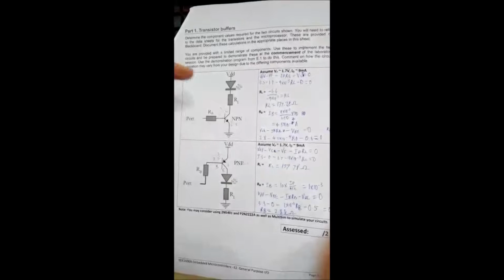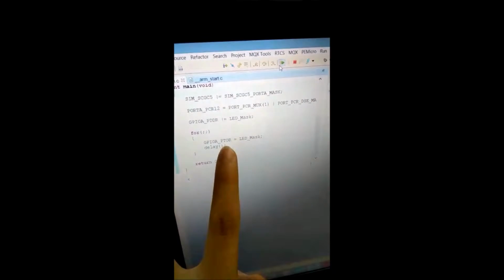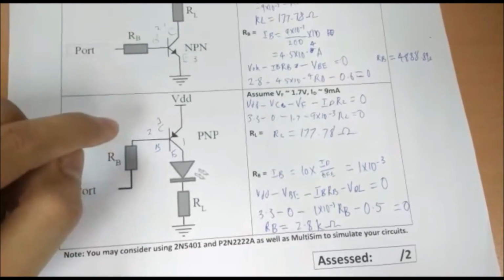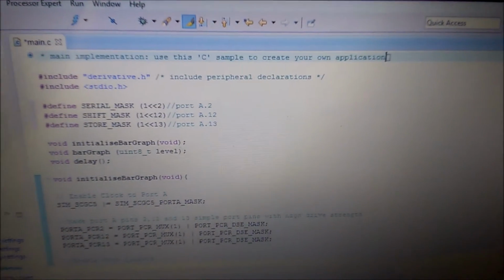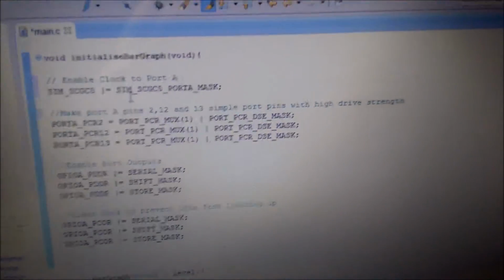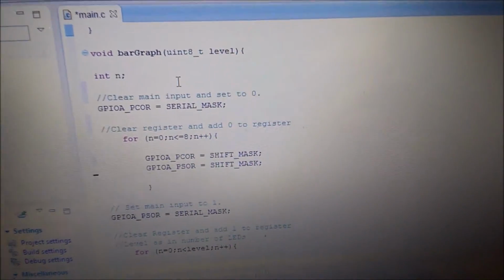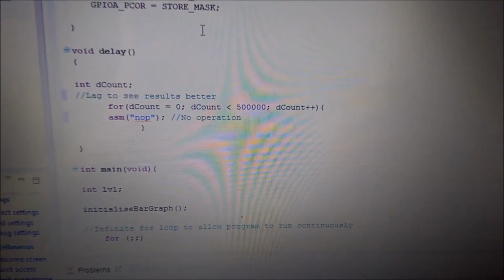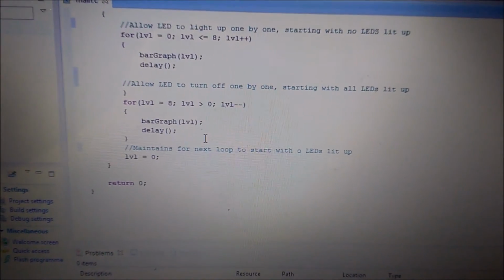EEE20003 EMBEDDED MICROCONTROLLERS LAB E2 - GENERAL PURPOSE I/O